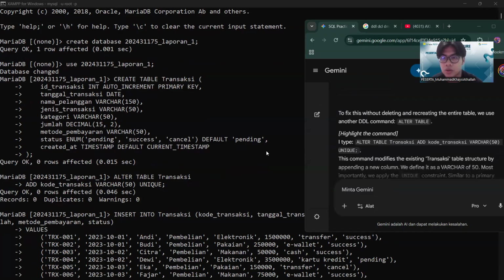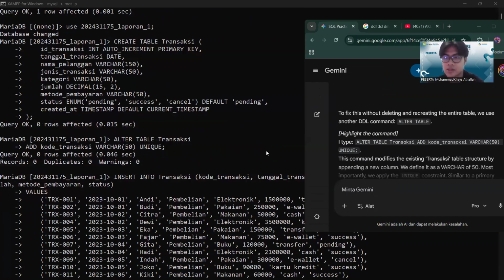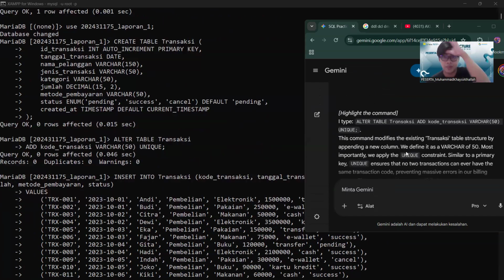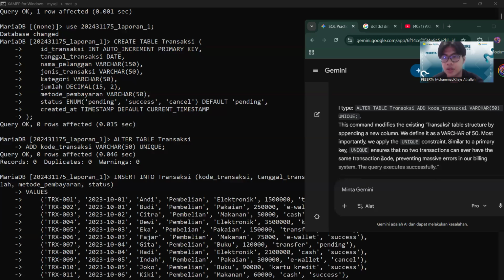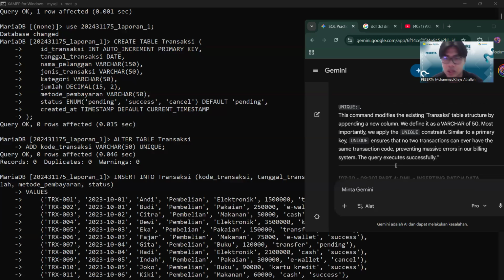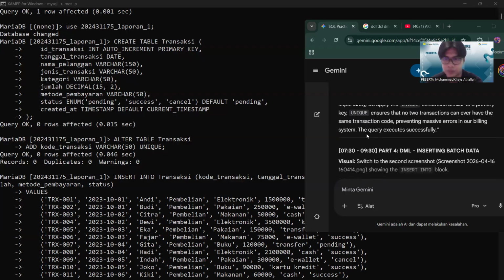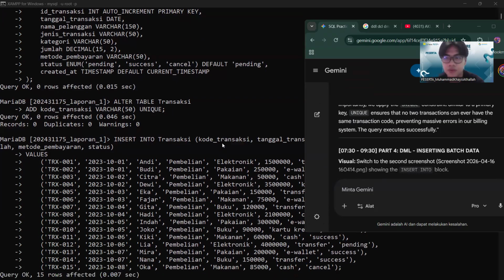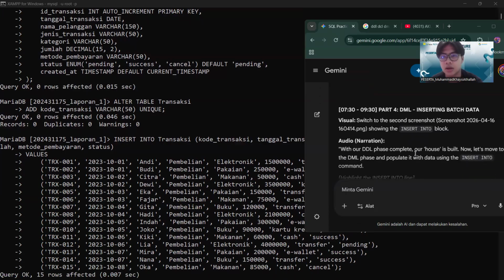202431175_Muhammad Khasyi Athallah_Laporan 1